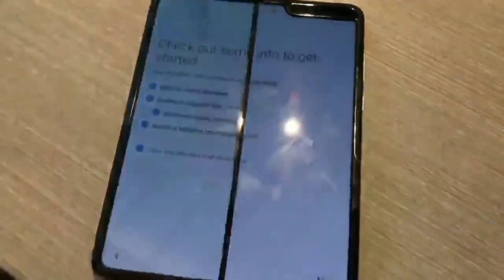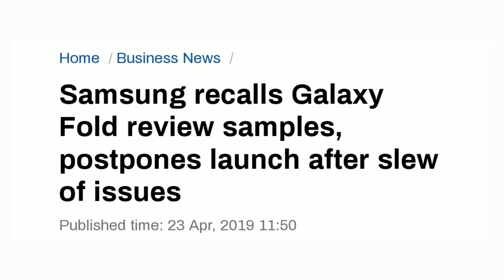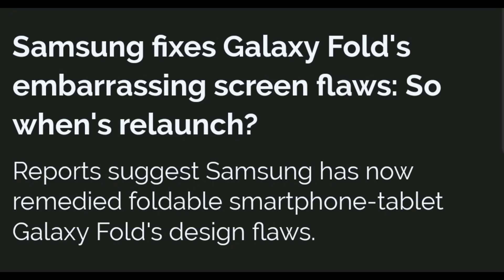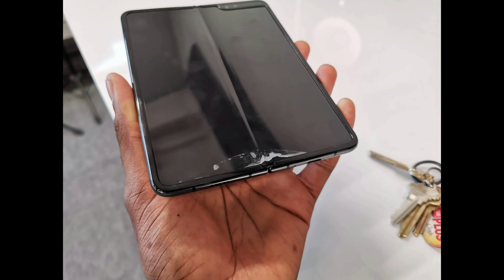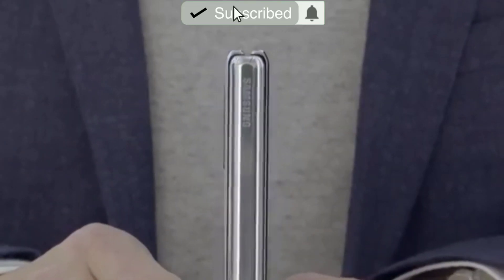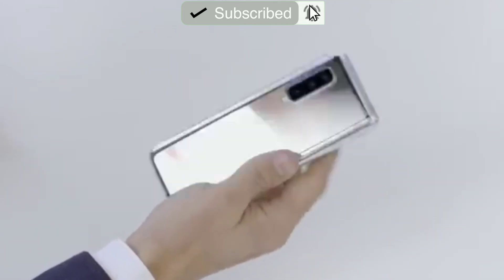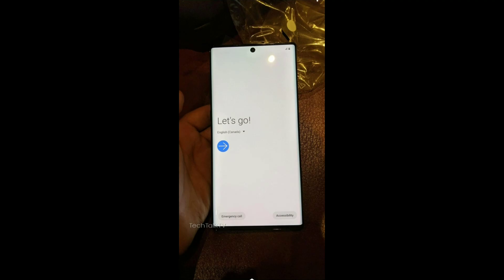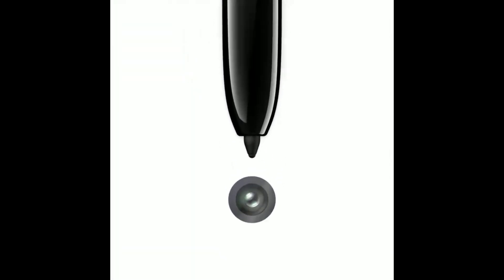Galaxy Fold Re-Release date | Galaxy Note 10 teaser and Samsung's New NPU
Samsung has reportedly fixed the Galaxy Fold and is gearing it up for  re-launch soon. Samsung released a video teasing the Galaxy Note 10 and confirming the launch date to be August 7.
Samsung released a new on-device NPU technology for faster AI speeds and less power consuming computation.

source: SamMobile.com